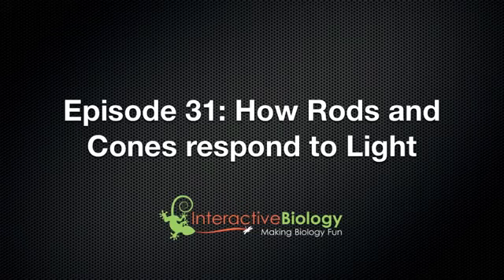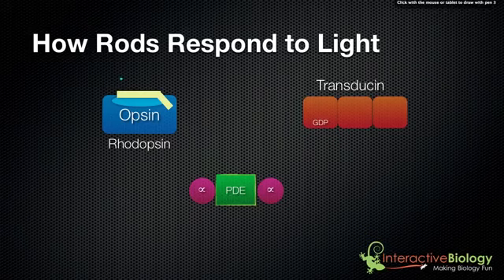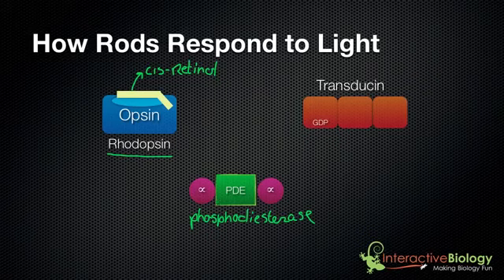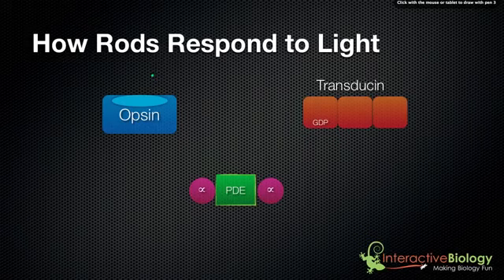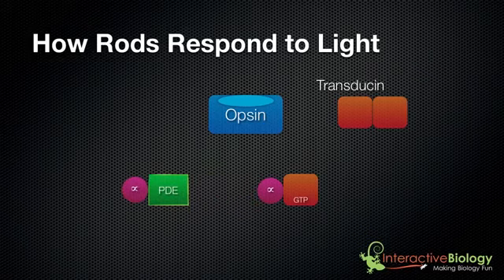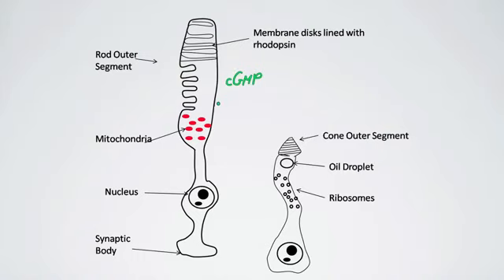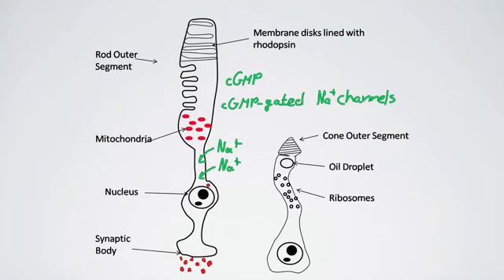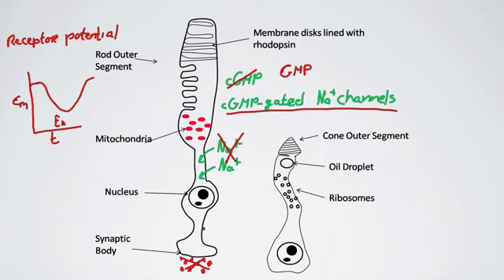Miracles of Eyes